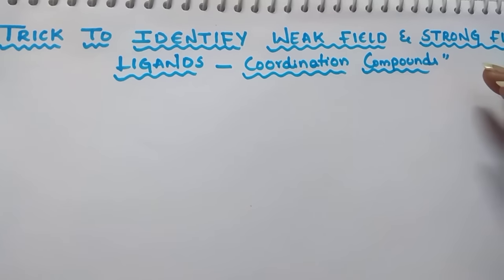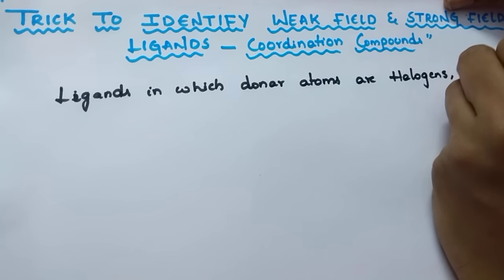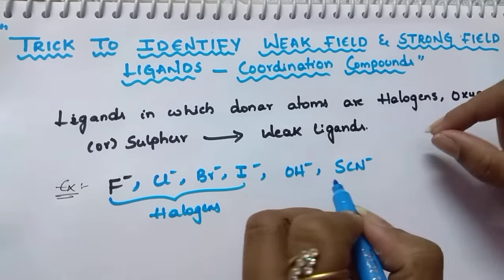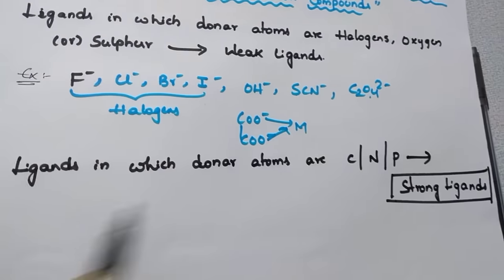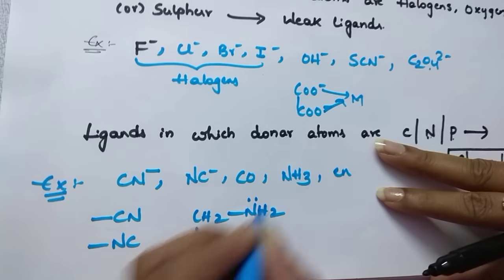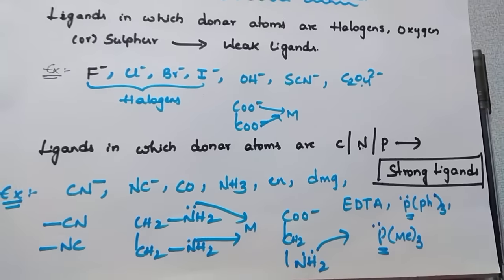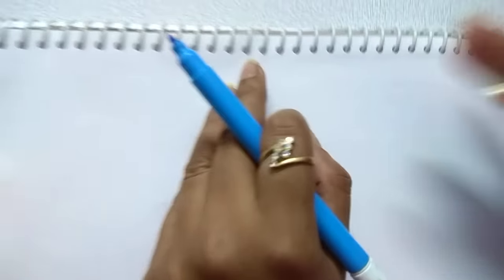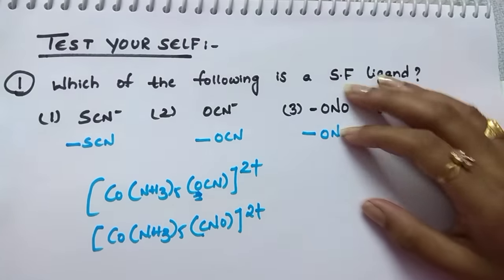Trick to identify weak field and strong field ligands/coordination compounds /class 12 chemistry.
In this video I explained Coordination compounds trick to identify weak field and strong field ligands.